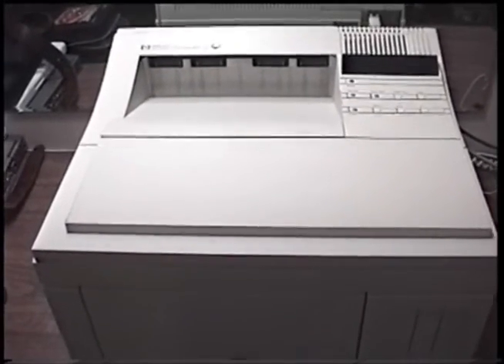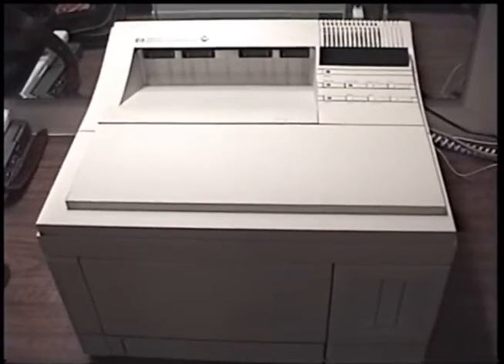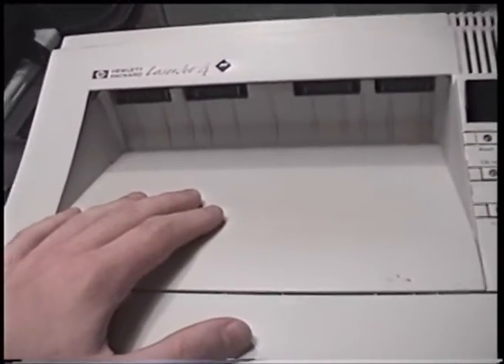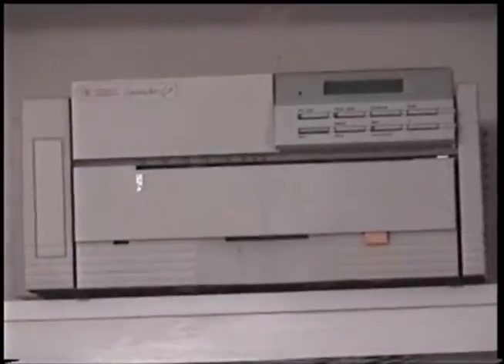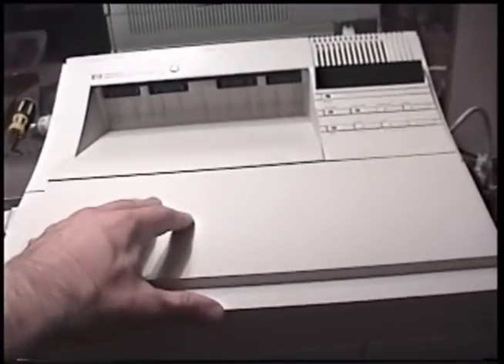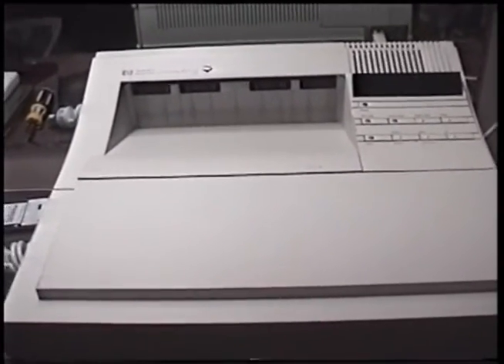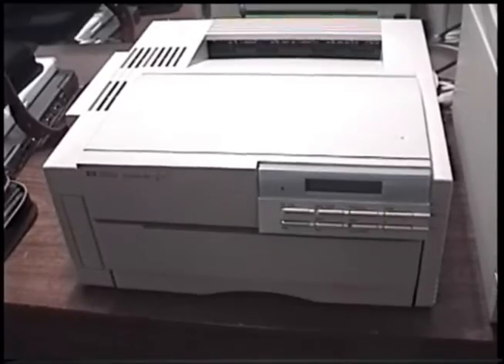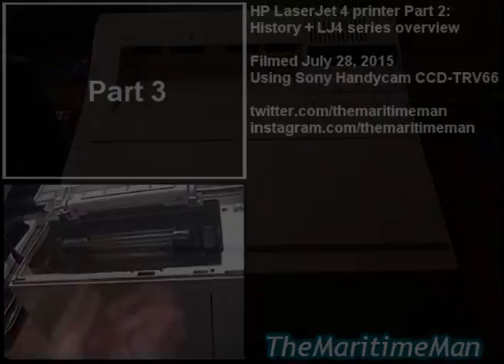HP LaserJet 4/4M printer, Part 2: History + LJ4 series overview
In this part, we go over a history of the LaserJet 4 and 4M, as well as a general overview of the LaserJet 4 series, and their infamous track record for reliability and long service life.

In the next part, we'll (finally!) overview the printer itself, and some of its features.